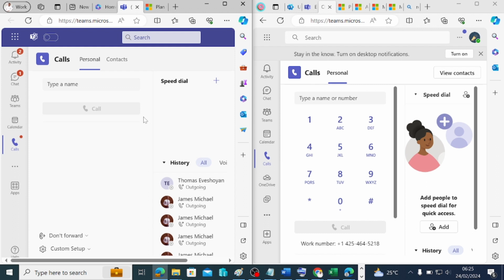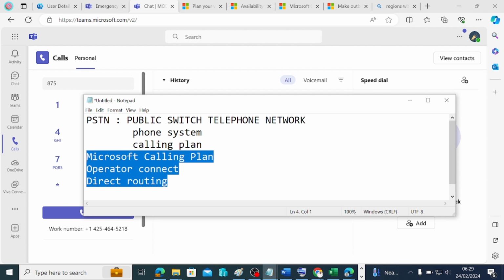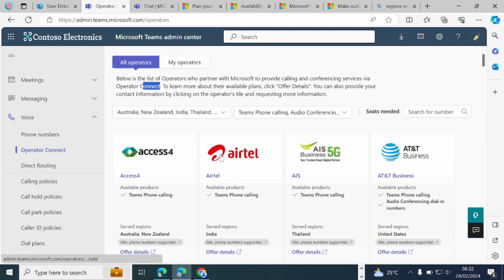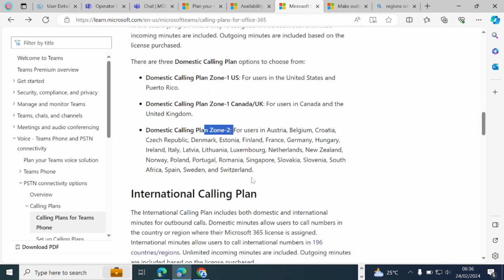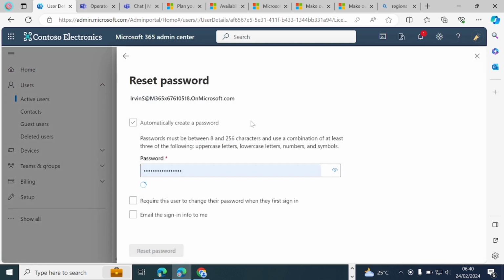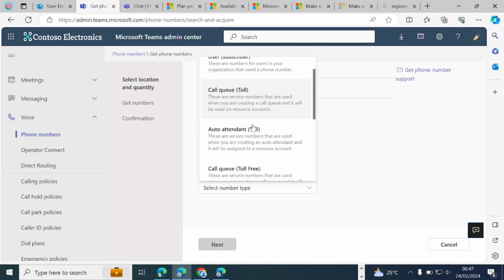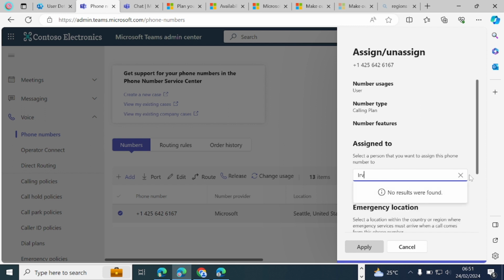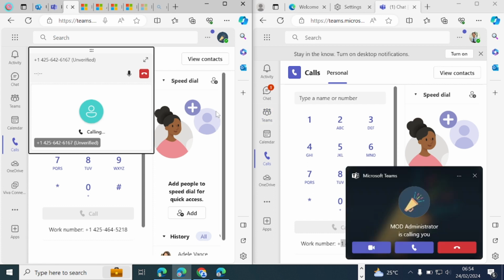Microsoft Teams Voice (All you need to know)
In this in-depth video, we unravel the diverse array of Microsoft Teams voice solutions, ranging from Calling Plans to Operator Connect, Direct Routing, and SIP Calling. Whether you're a business owner, IT professional, or simply curious about voice communication options, this guide has something for you. Join us as we explore the features, benefits, and considerations of each solution, empowering you to make informed decisions for your organization's communication needs. From cost-effectiveness to scalability and customization, learn how each option can enhance your Microsoft Teams experience. Tune in now to unlock the full potential of Microsoft Teams Voice Solutions!